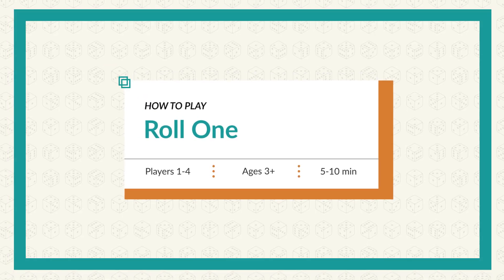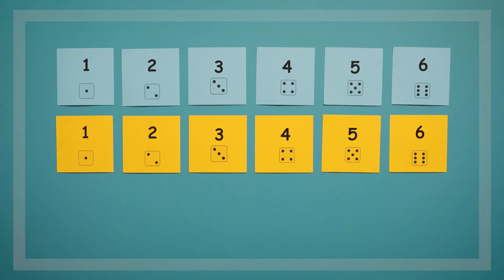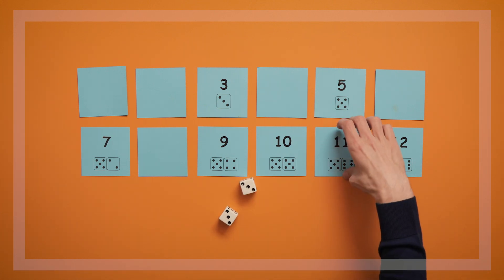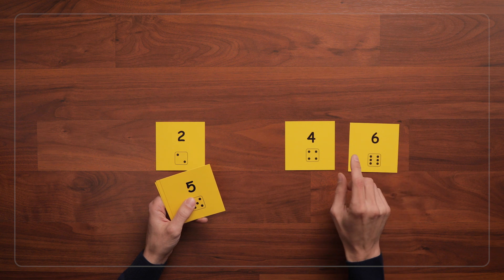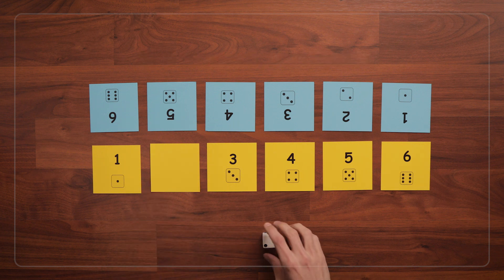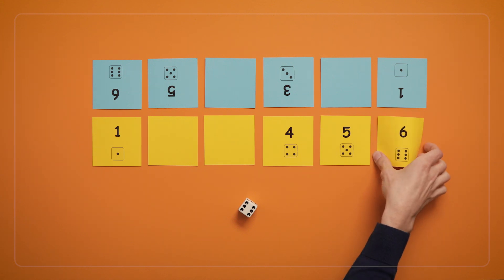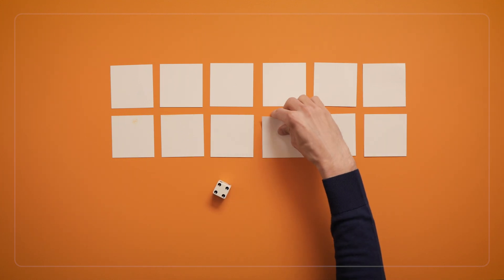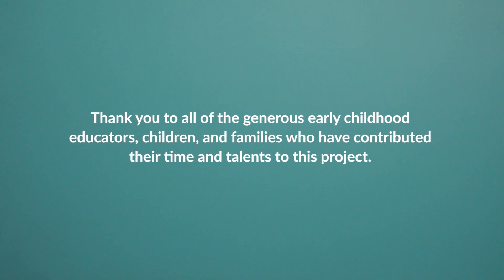Roll 1-6 | Number recognition practice for preschoolers!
Children put the cards in order and roll a die to flip them over. This is a great way to start connecting quantities and written numbers!

Why Math?
Research shows that early math skills strongly predict later academic success.

Why Math Games?
The best way to build early math skills is for young children to talk about and play with math. Our games help families and teachers engage children in problem-solving and puzzling. Kids learn key math strategies as they have fun.